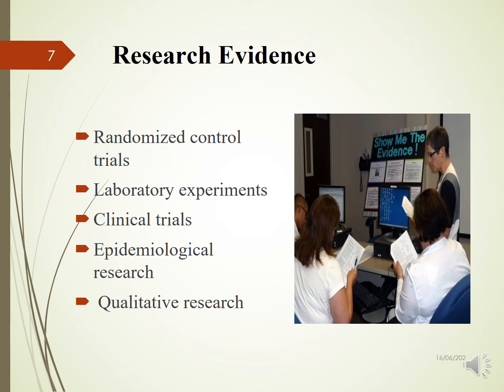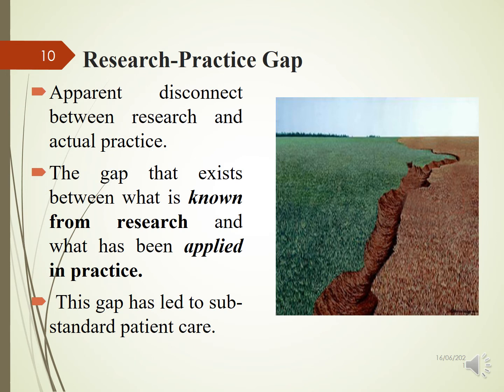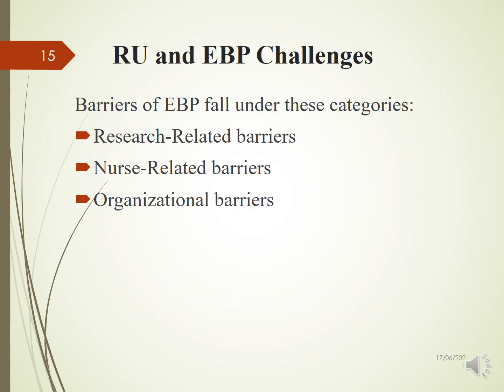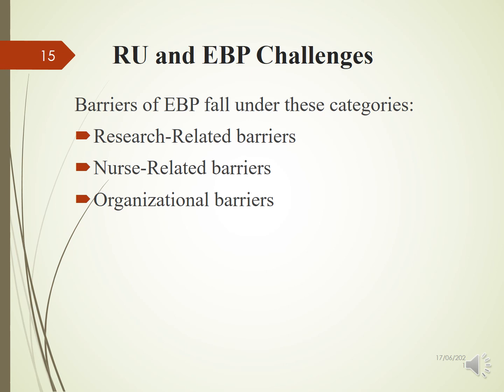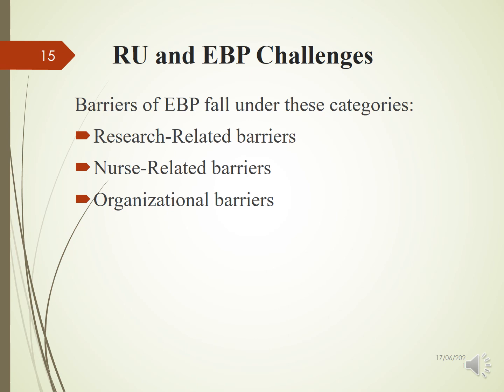LECTURE 2 EPISODE 2 VALUE OF RESEARCH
The audio presents the concept of Evidence Base Practice and highlights on the steps in which research can be incorporated into nursing practice.